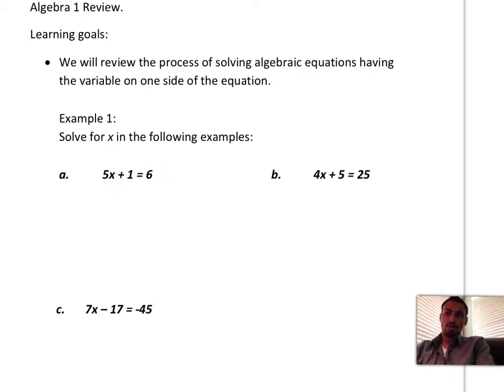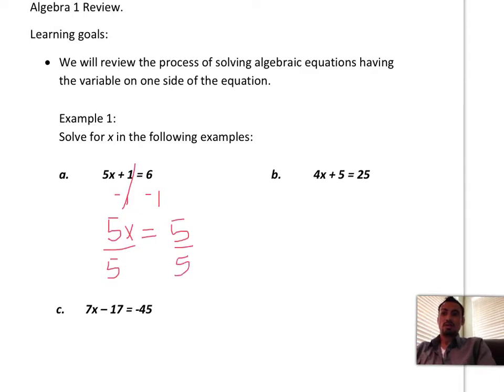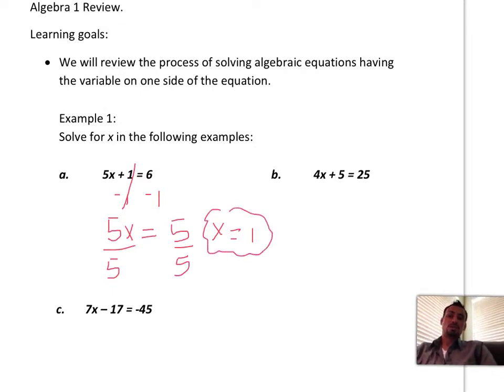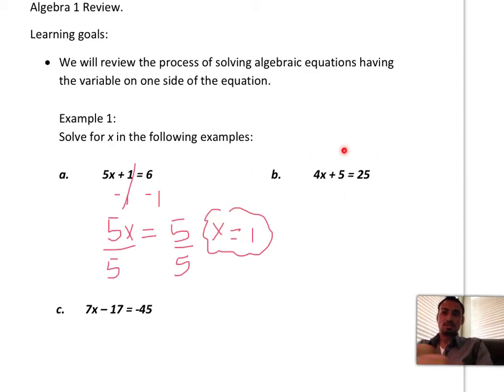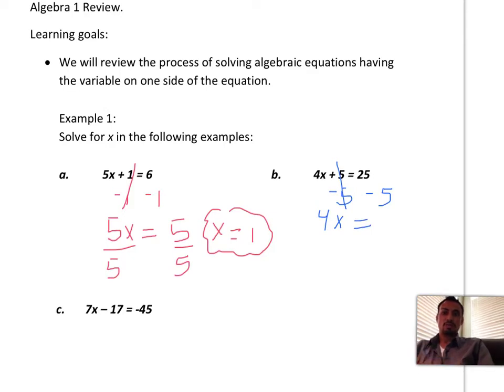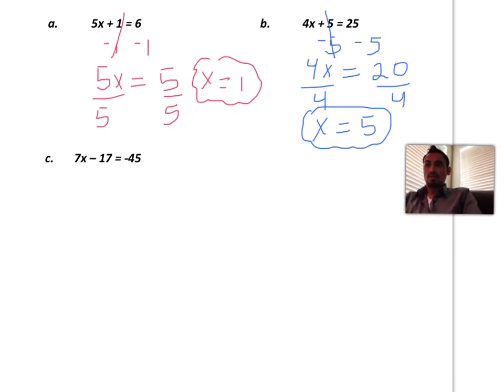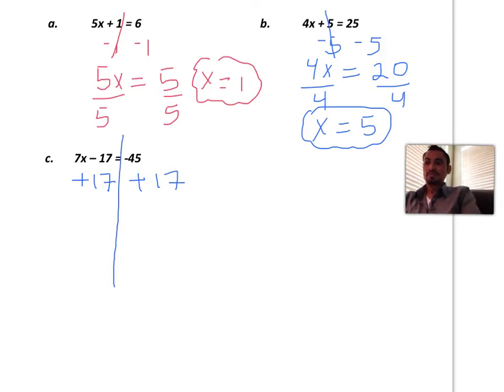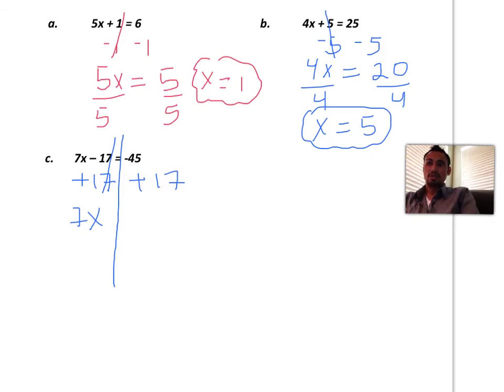Made with Explain Everything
alg1 review 1.1